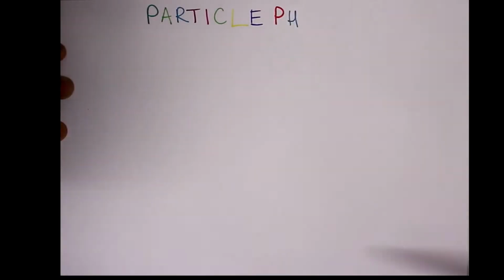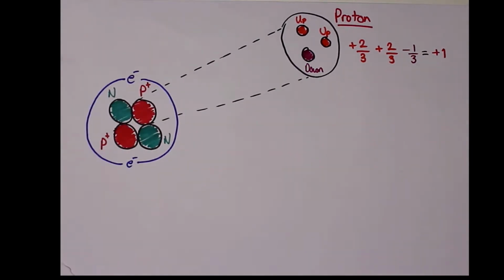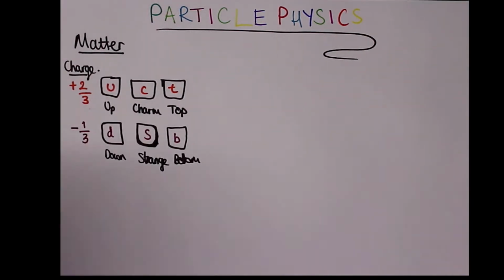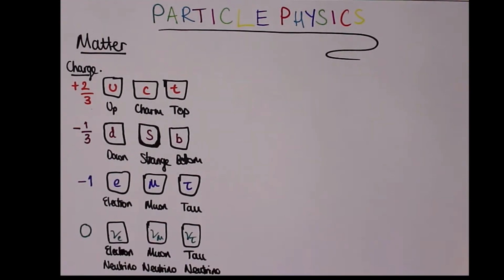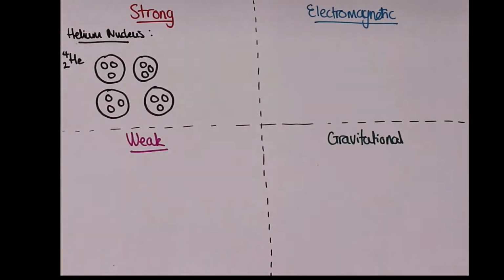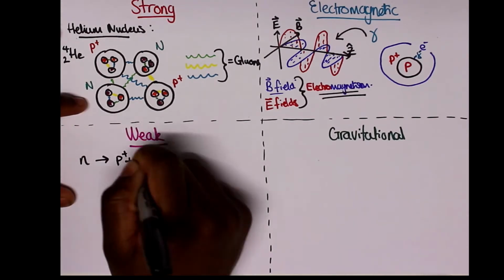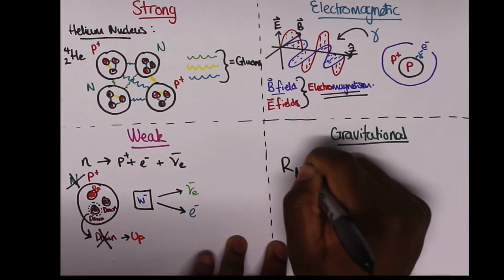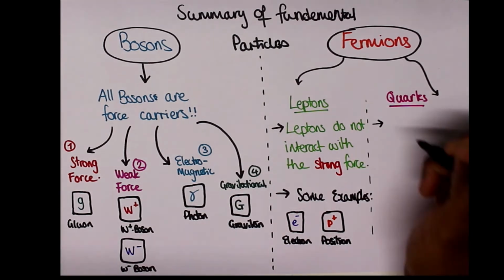Standard Model (basic overview)